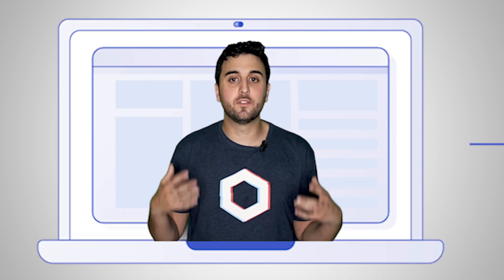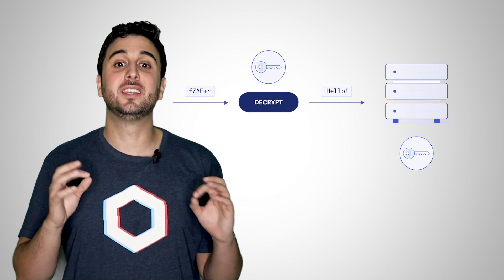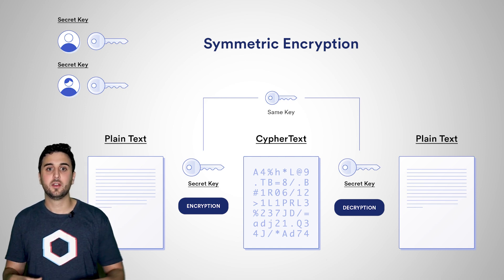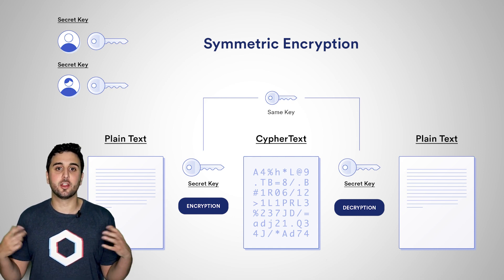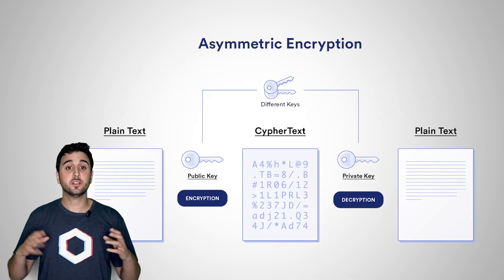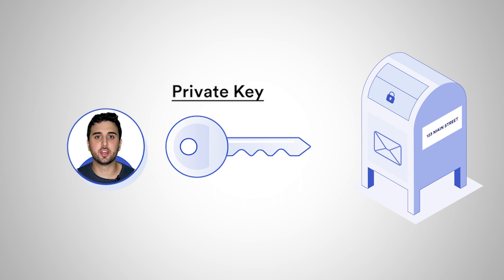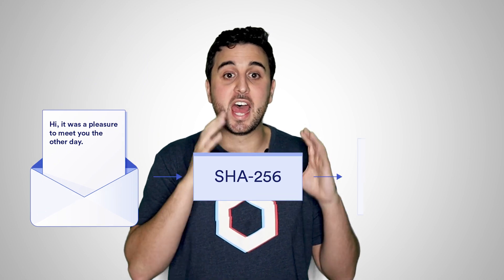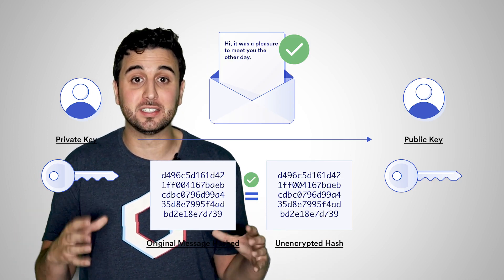What Is Public-Key Cryptography?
Public-key cryptography is a fundamental concept to the inner mechanisms of blockchains, powering an important building block of decentralized blockchains—crypto wallets.

In this Blockchain Basics episode, Chainlink Labs Developer Advocate Zak Ayesh explains the difference between asymmetric and symmetric cryptography, how public and private key encryption works in blockchains, and why this technology is fundamental to Web3.